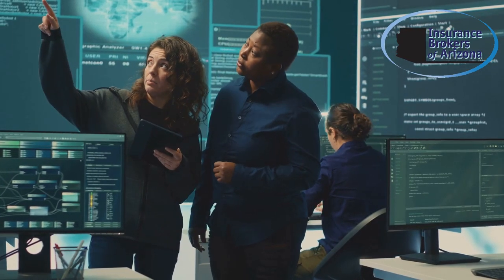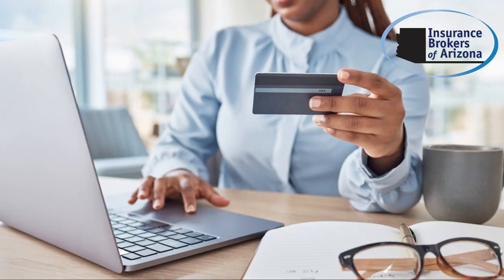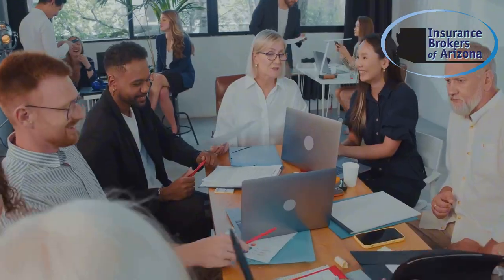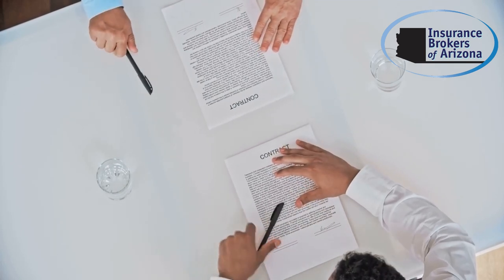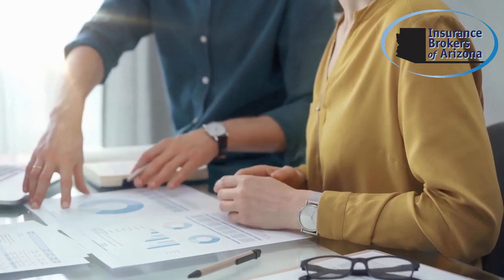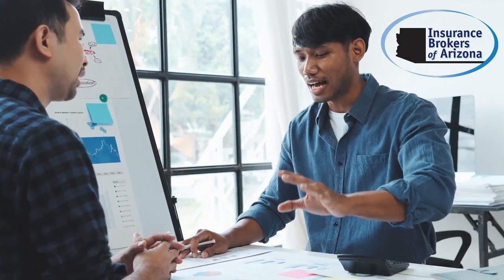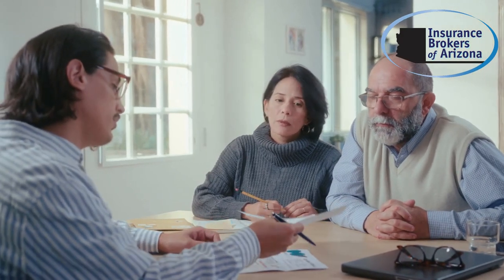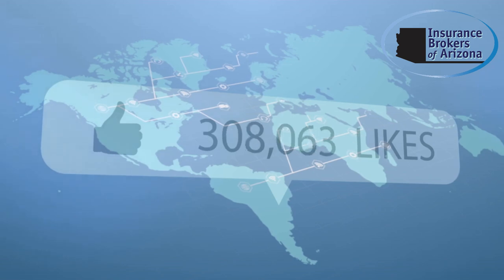How to Choose the Right Cyber Insurance Policy for Your Business!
In a world where cyber threats are constantly evolving, choosing the right cyber insurance policy is crucial for protecting your business. But how do you know which policy is best for you? In this video, we’ll show you How to Choose the Right Cyber Insurance Policy for Your Business, so you can safeguard your company from potential cyber attacks and data breaches. We’ll cover:

🔍 Assess Your Business’s Cyber Risks: How to evaluate the specific cyber threats your business faces and the coverage you need.
🛡️ Understand What Cyber Insurance Covers: An in-depth look at the types of coverage offered, including data breach response, liability protection, and business interruption.
💼 Compare Policies from Different Providers: Tips for reviewing policies from multiple insurance companies to find the one that offers the best protection for your business.
💡 Key Features to Look For: Learn about policy features such as coverage limits, exclusions, and add-ons, like ransomware protection or third-party liability.
📊 Tailoring a Policy to Fit Your Business: How to customize your cyber insurance policy to address your industry-specific risks and business size.

00:00 Introduction
00:24 Understanding your risk profile
00:49 Protections
01:03 Be mindful of the policy limits and exclusions
01:26 You can add coverage for reputational damage

Choosing the right cyber insurance can make a huge difference in how well your business recovers from a cyber attack.